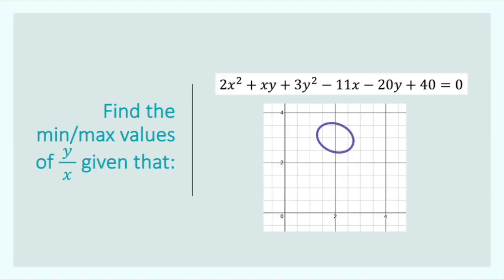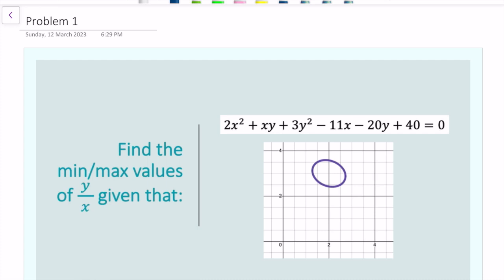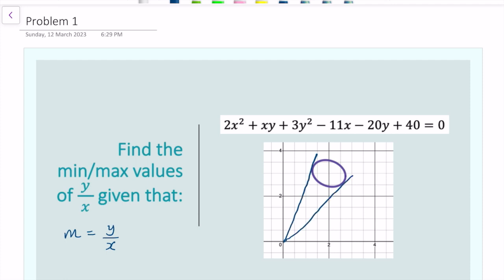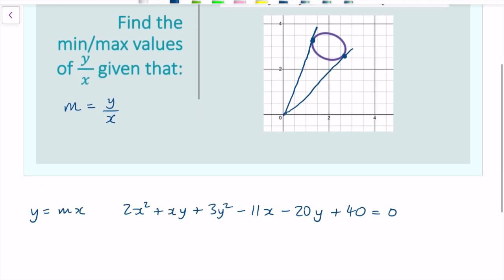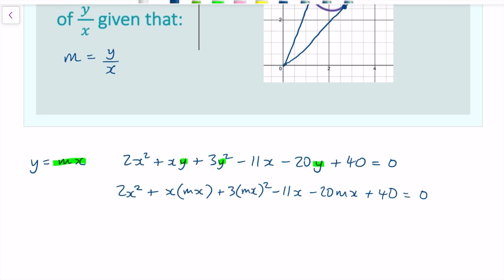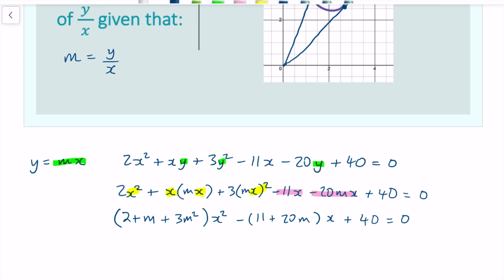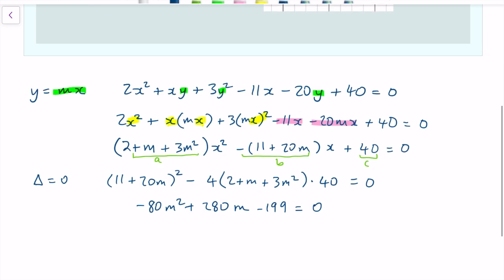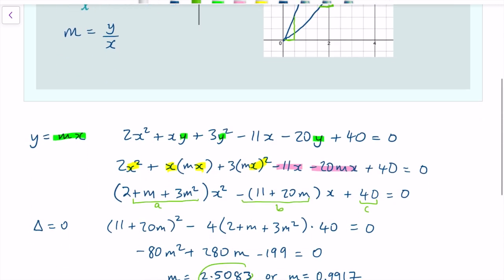Agile Algebra #1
A Schol algebra problem involving a tilted ellipse.
Estimated difficulty: **